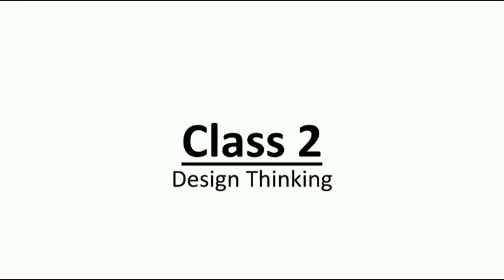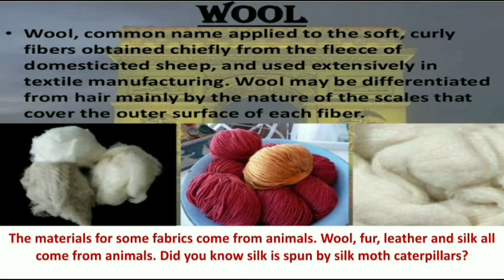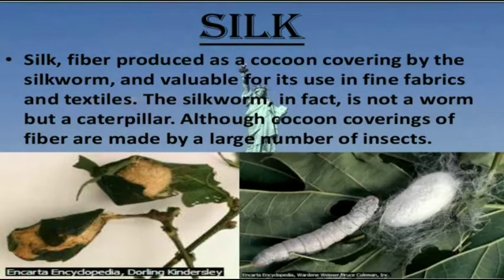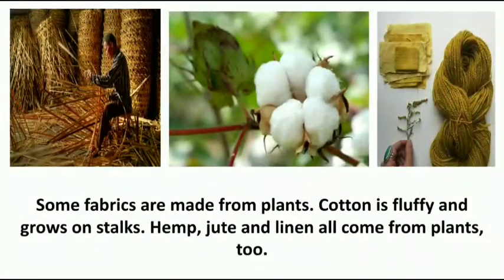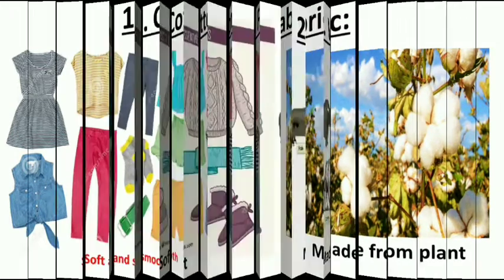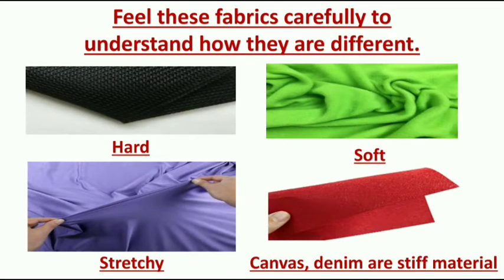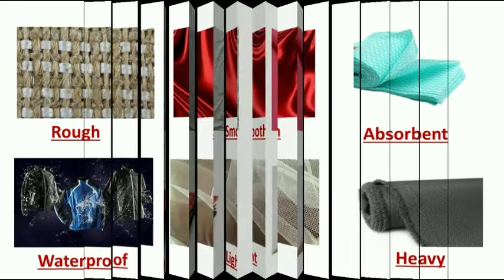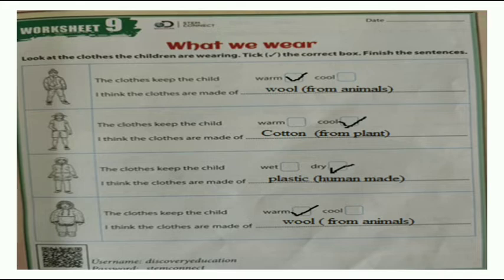Design Thinking | Class 2 | Stem Connect 2 | Worksheet 9 | Fabrics | Warm Seasons and Clothing